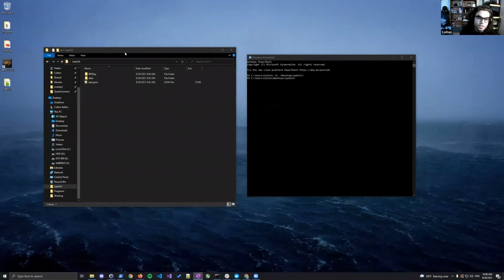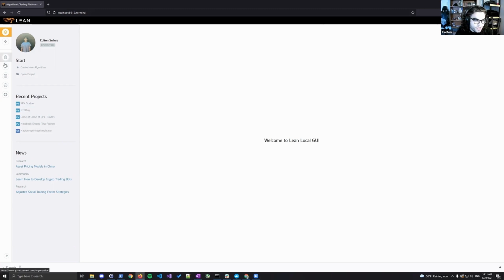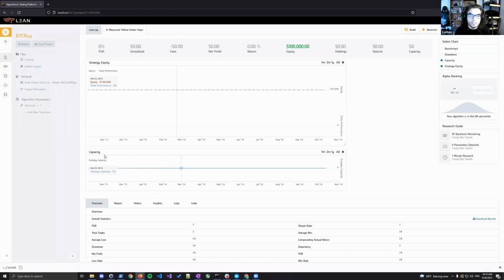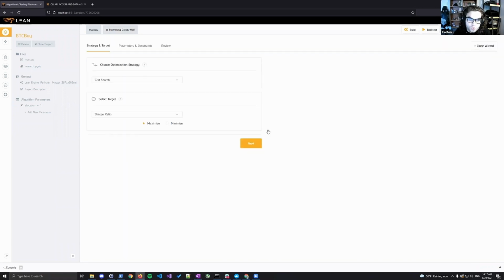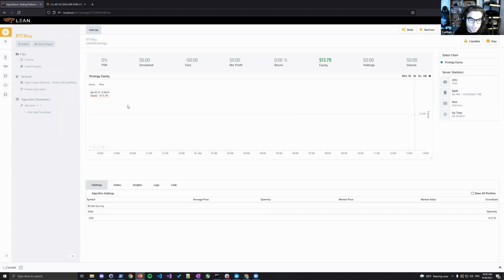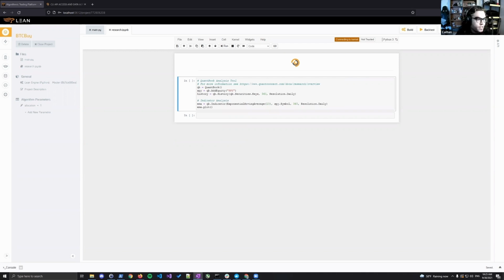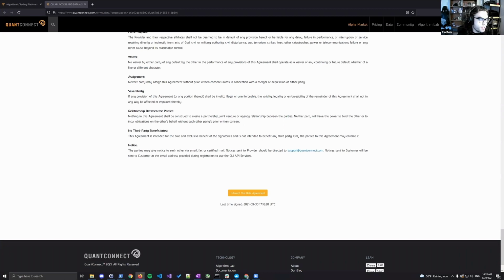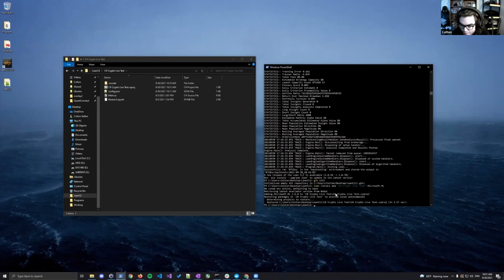Lean GUI Tutorial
QuantConnect Software Engineer, Colton Sellers, provides a comprehensive tutorial on how to use our LEAN GUI with LEAN CLI. Colton covers topics such as downloading data, running backtests, conducting research, optimizing algorithms, and tapping into live trading.